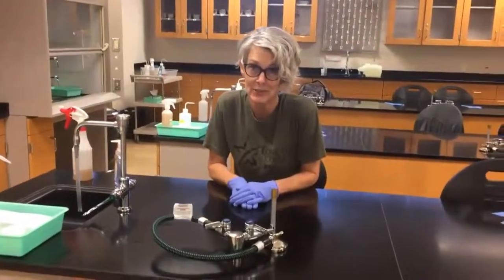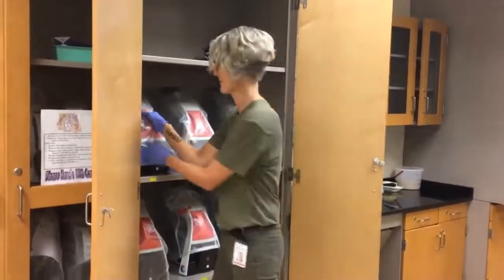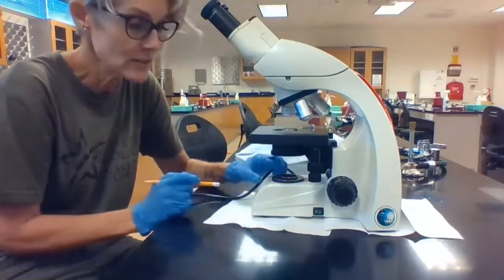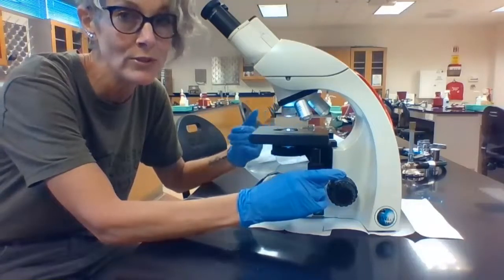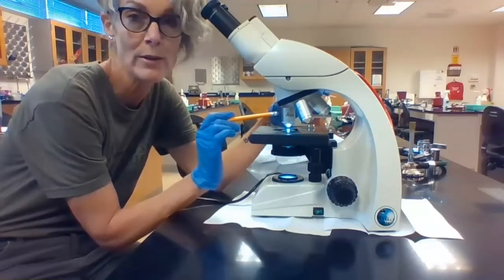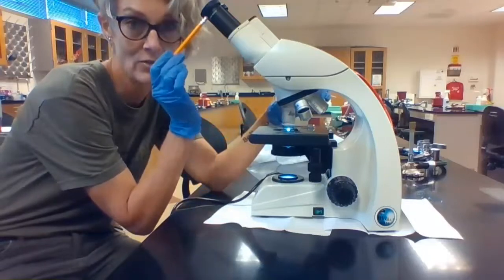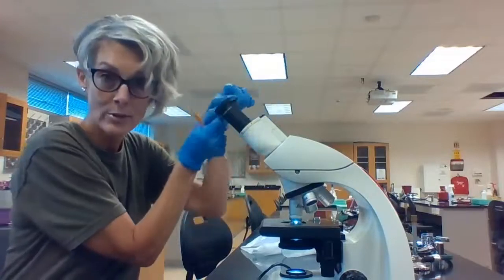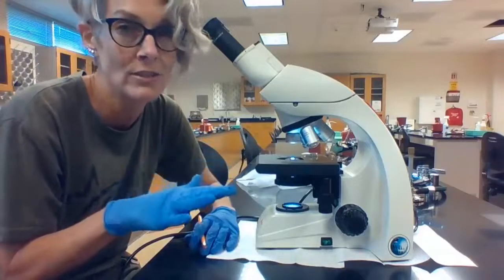Microscope Parts Usage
An introduction to the microscope using a Leica DM500